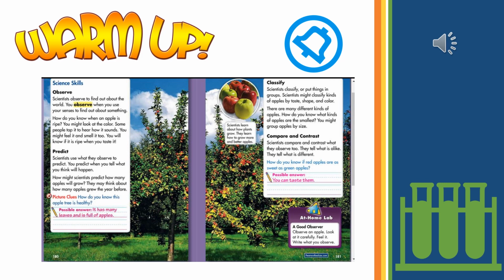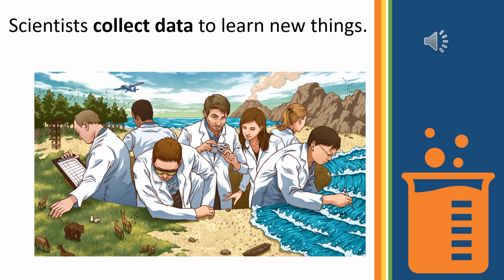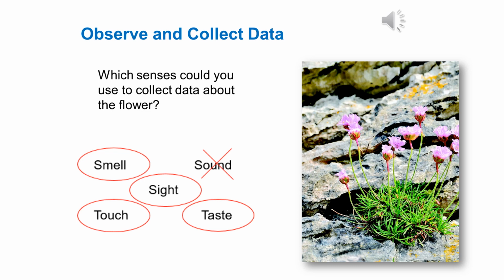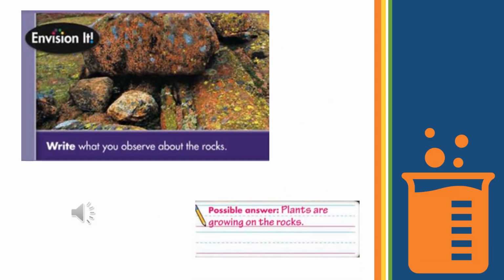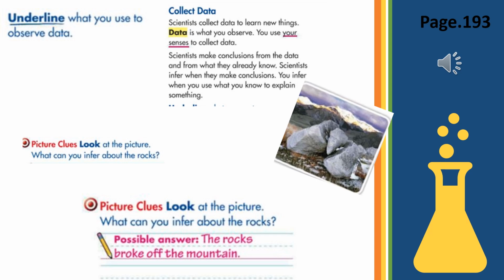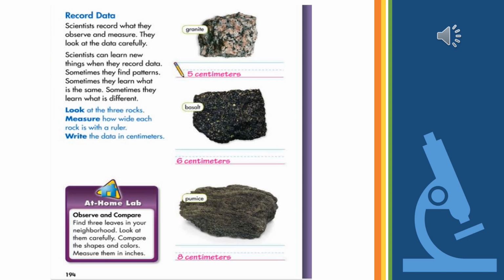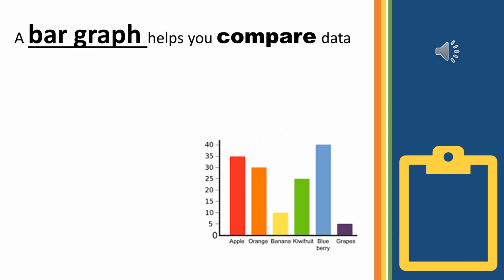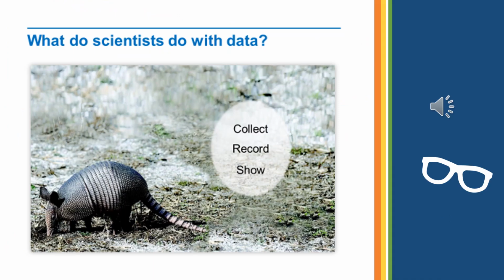Wk 13 Gr 2 Science